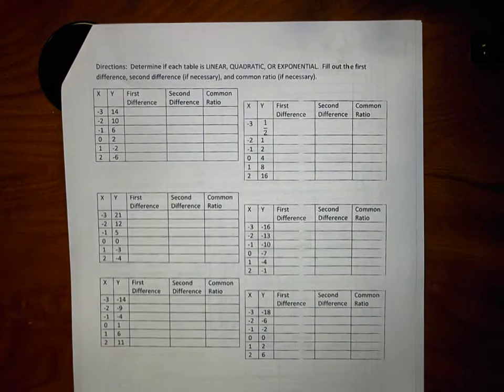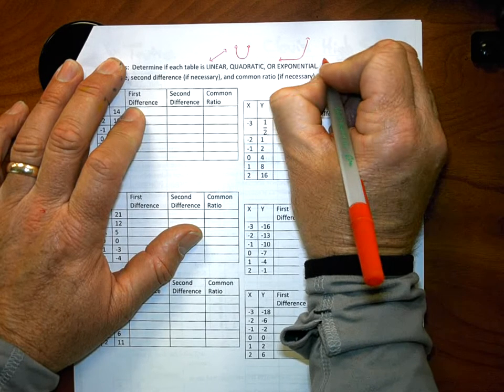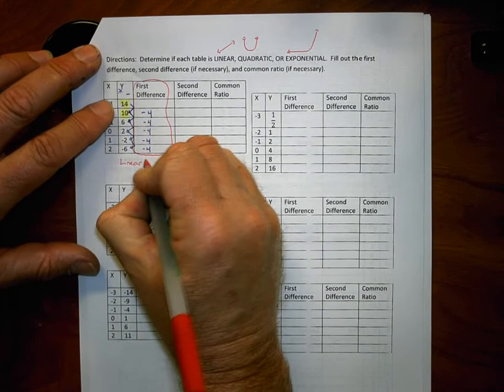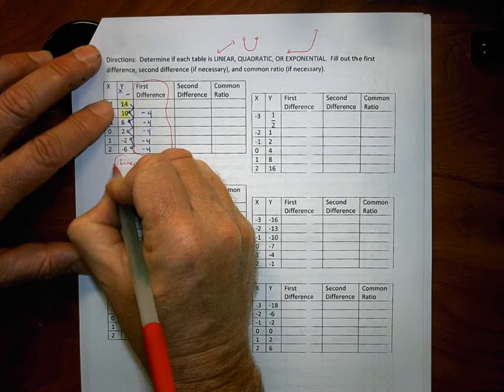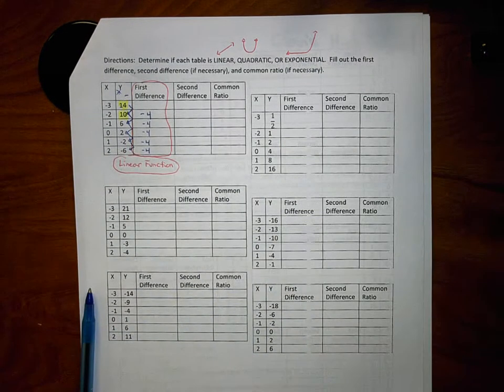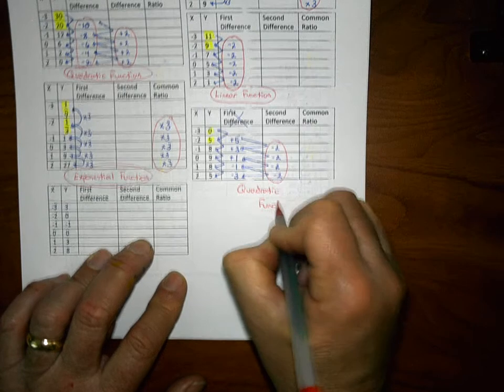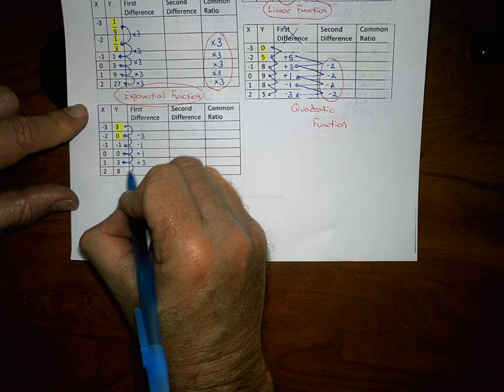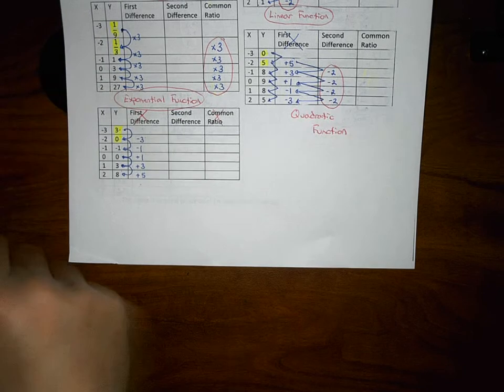Math 2 Unit 10 Worksheet From A Table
Linear, Quadratic, or Exponential Functions
From A Table
Mr Trutna
Clovis High School
Math 2
Worksheet "From A Table ... "